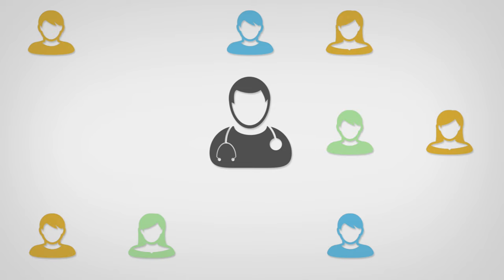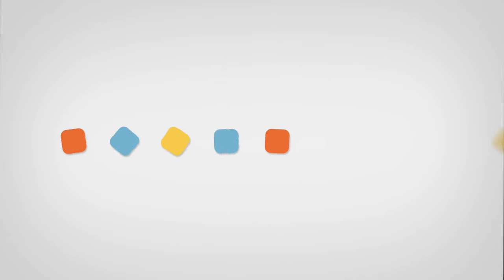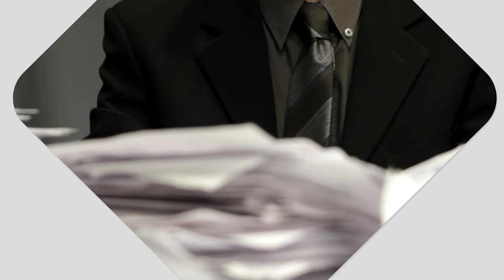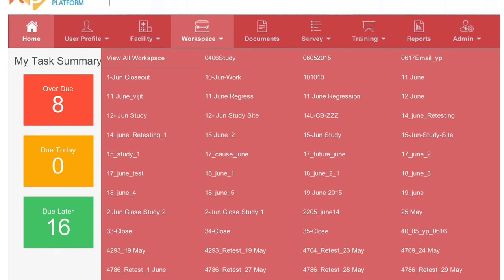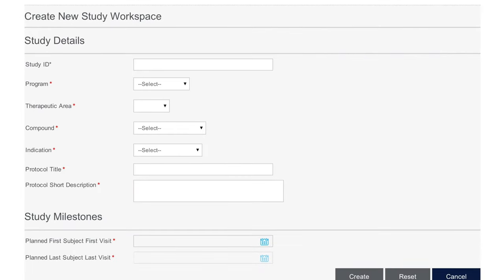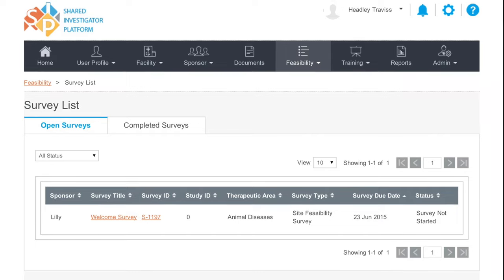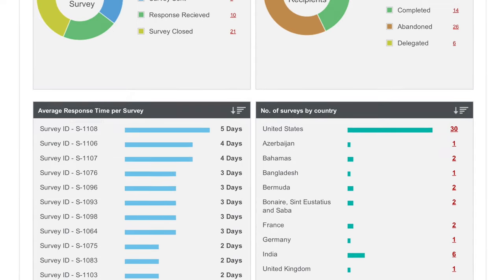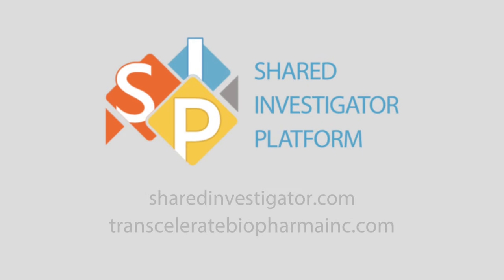What is the Shared Investigator Platform?